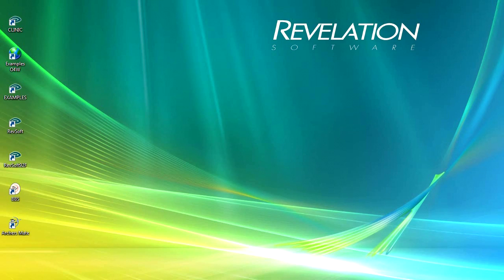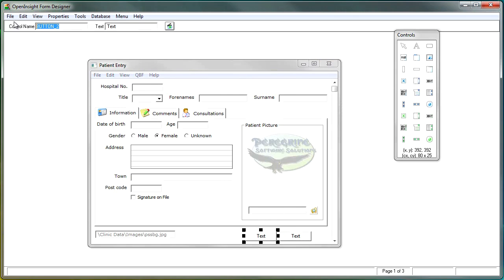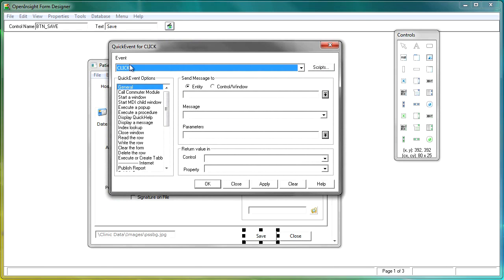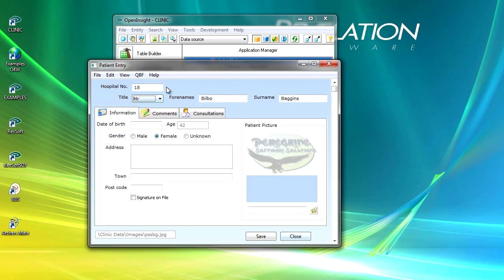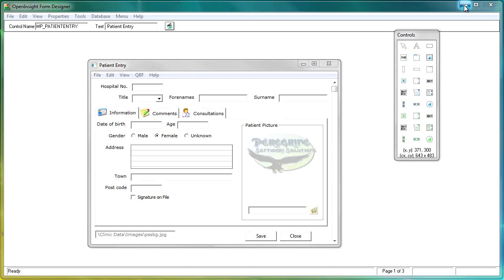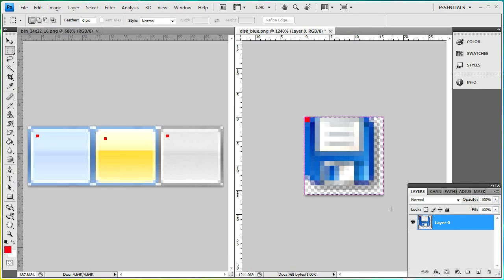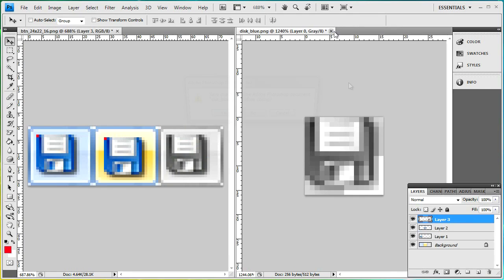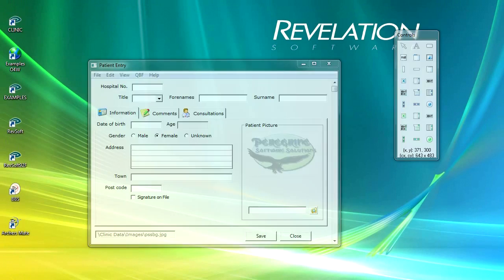OI QSG - Lesson 13. Buttons (Part 1)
This is the first of a three part video lesson that will look at using buttons with an OpenInsight form.  We will look at hooking them up to quick events and also scripts and we will even take a visit to OpenInsight's debugger.